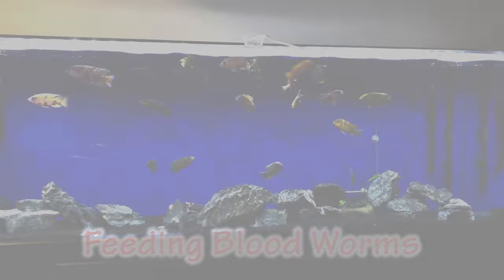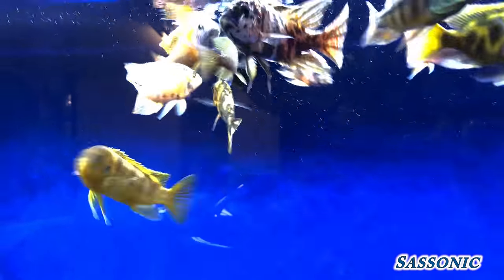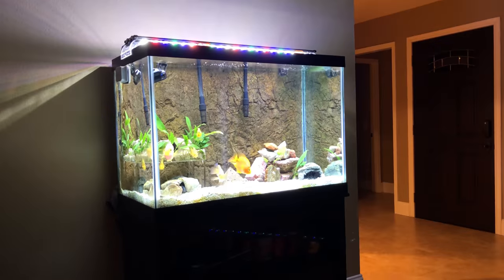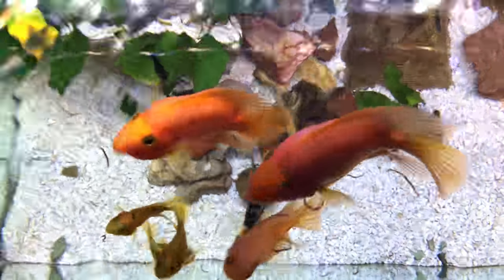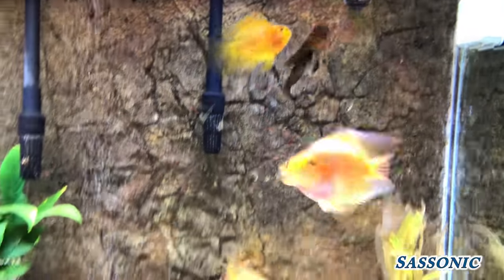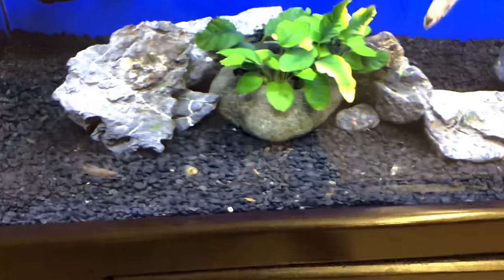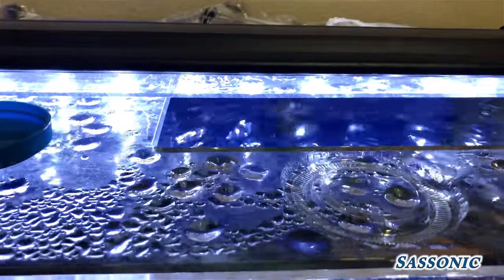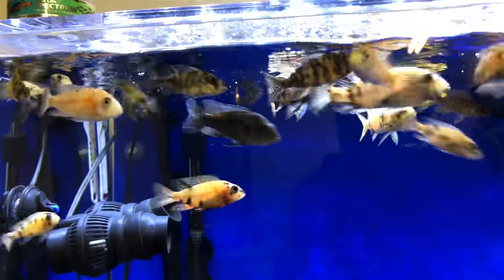Feeding My Cichlids BLOOD WORMS!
Special food night for my 135g, 90g, and 65g tanks.  Check out how the fish get excited and chomp the blood worms!  South/Central American, and African Cichlids shown.  *NOTE*  video quality is "4k" -so select 4k in the playback settings.